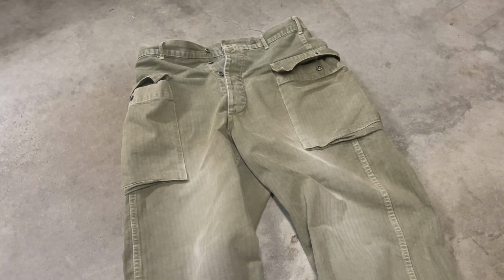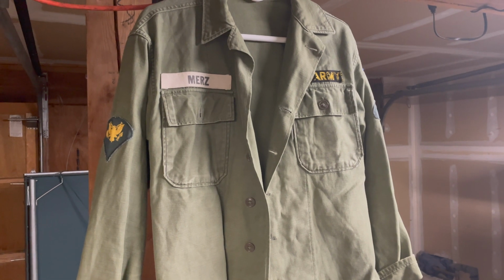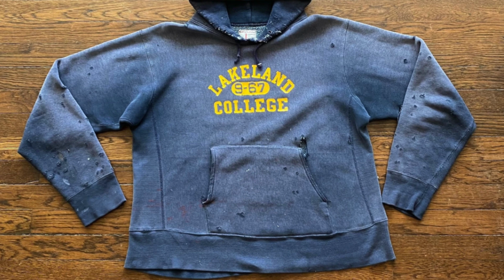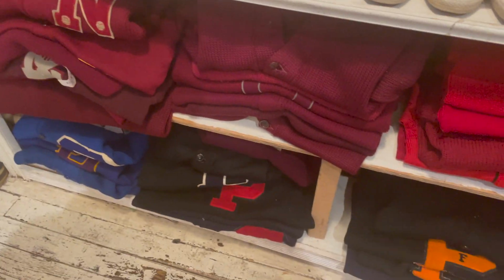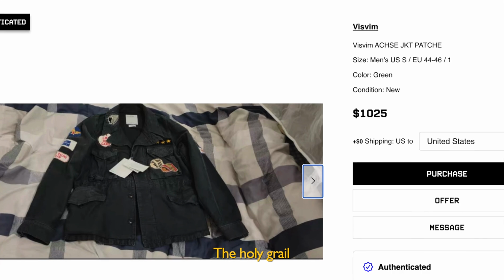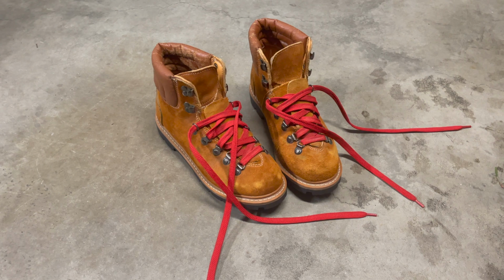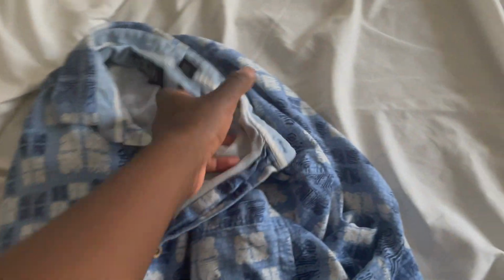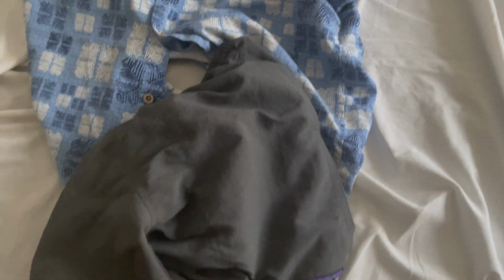How To Style Vintage Clothing